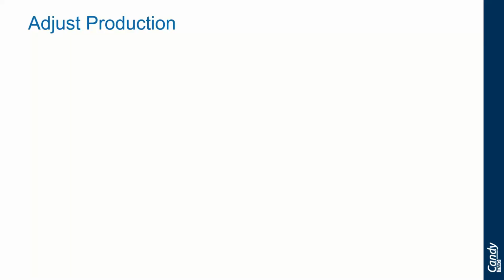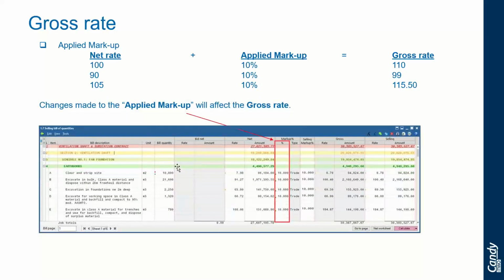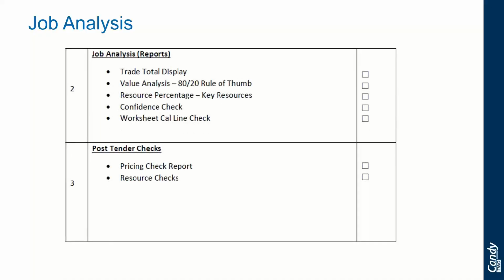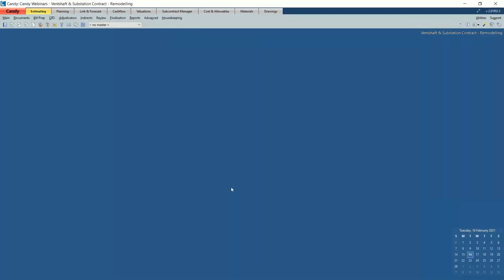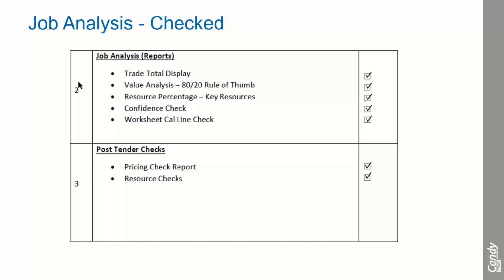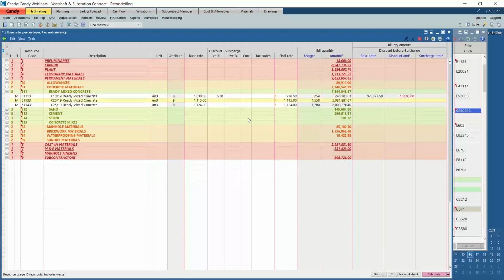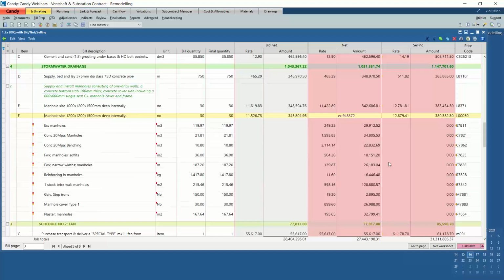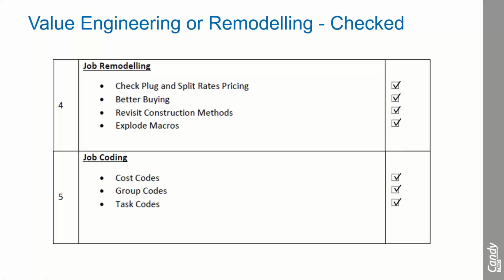Post Tender Checklist & Job Remodelling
The Post Tender Checklist webinar includes the following topics:
• Why is it important to Remodel at Post Tender Stage
• Post Tender Checklist
• Job Setup for Post Tender Stage
• Job Analysis (Reports)
• Value Engineering or Remodelling